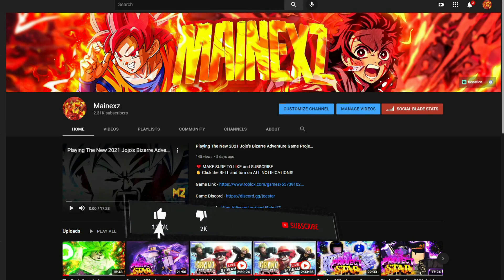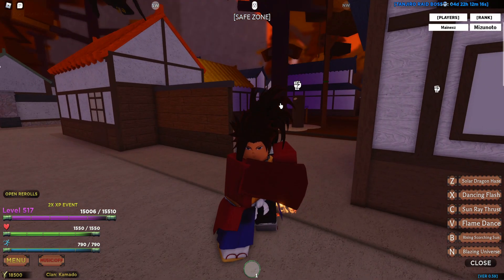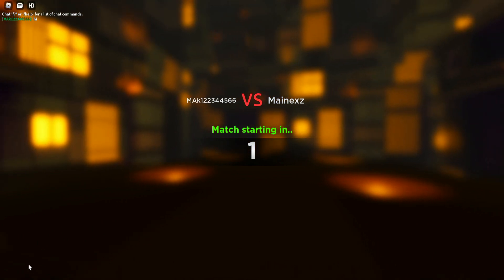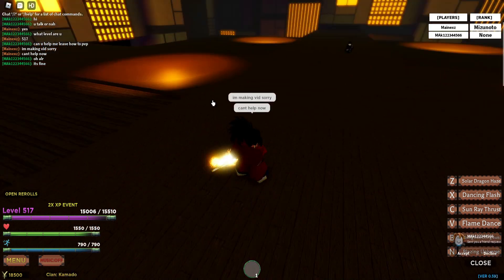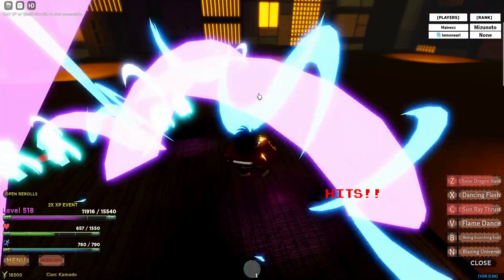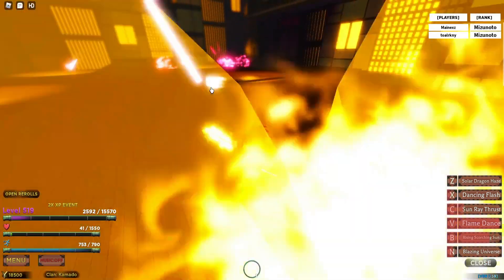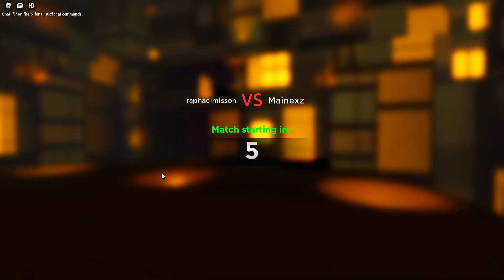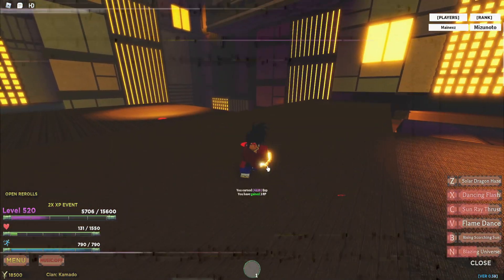Slayer Mark Makes Human Slayers Valid?! Kamado Slayer Mark And Sun Breathing In Slayer Unleashed PvP